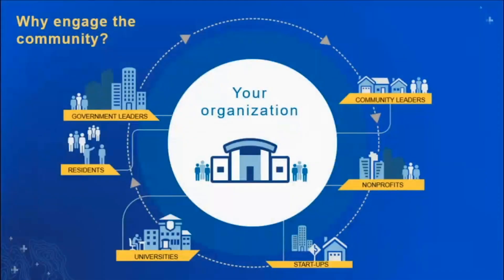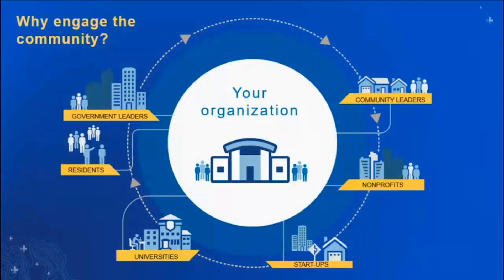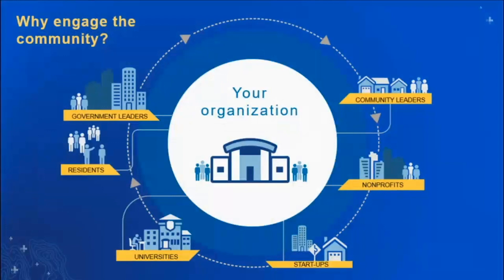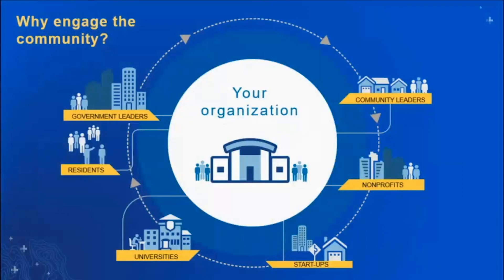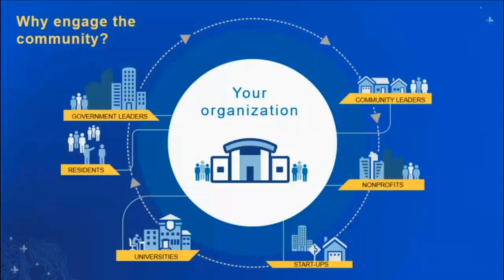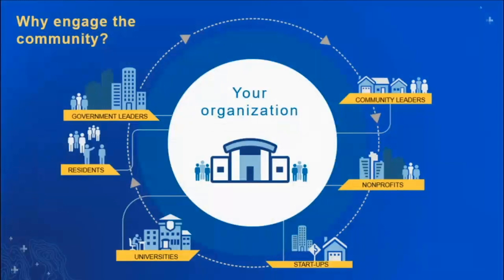ArcGIS Hub: Why Engage the Community?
Learn more about why and how people are using ArcGIS Hub to engage their communities in this short Hub How-To video.